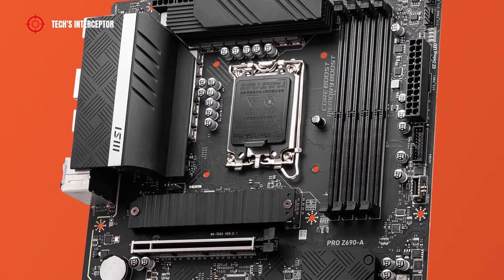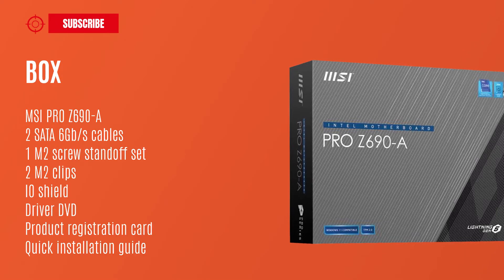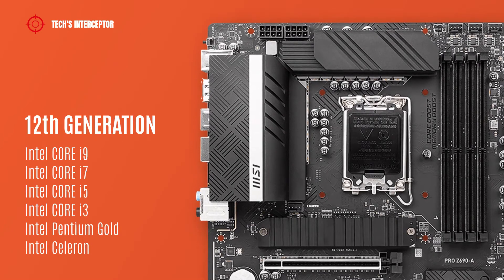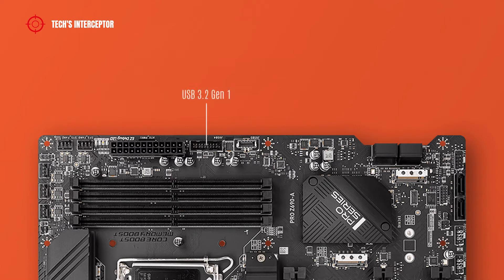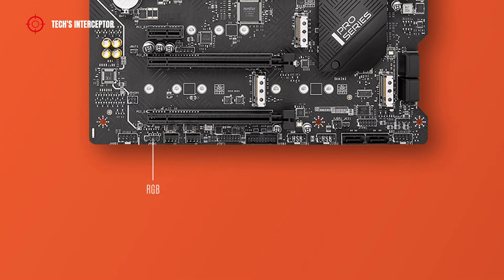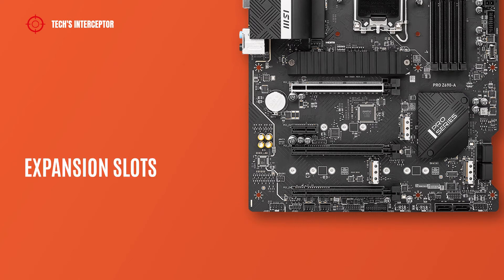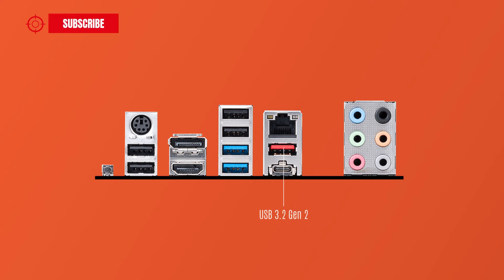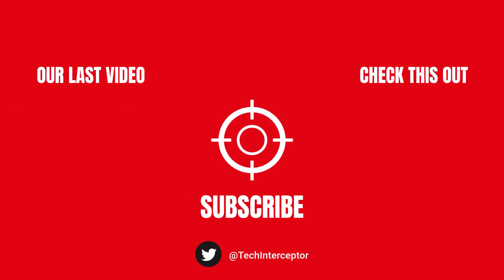MSI Pro Z690 A - New motherboard designed for new 12th Intel generation cpus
The new 12th Intel generation was announced and with it the new z690 motherboard.
On today, in this new First Contact we’ll be looking at new MSI Pro Z690 A motherboard designed for new 12th Generation Intel cpus, which joins the family of numerous z690 motherboard produced by the Taiwanese company.

New MSI Pro Z690 A is an ATX form factor motherboard.
As all the new z690 boards it features Intel LGA1700 socket that supports the 12th Generation Intel Core i9, i7, i5, i3 cpus, Intel Pentium Gold, Intel Celeron cpus.
On the contrary to its twin, which supports ddr4 ram (MSI Pro Z690 A DDR4), this motherboard is equipped with four DDR5 DIMM sockets Dual channel memory architecture that support 32 GB single DIMM capacity up to a maximum to 128 GB for four dimm.
It support DDR5 4800 MHz and to 6400 Mhz in overclocking.
Storage options includes six SATA III ports and four M2 slot and as expansion slot 3 PCie x 16 slots.
The motherboard is available from November 4 on retail at price of about $ 230 US.

ASUS Z690 motherboard roundup list:
- ROG MAXIMUS Z690 EXTREME GLACIAL
- ROG MAXIMUS Z690 EXTREME
- ROG MAXIMUS Z690 FORMULA
- ROG MAXIMUS Z690 APEX
- ROG MAXIMUS Z690 HERO
- ROG STRIX Z690-E GAMING WIFI
- ROG STRIX Z690-F GAMING WIFI
- ROG STRIX Z690-G GAMING WIFI
- ROG STRIX Z690-A GAMING WIFI D4
- ROG STRIX Z690-I GAMING WIFI
- TUF GAMING Z690-PLUS WIFI D4
- TUF GAMING Z690-PLUS D4
- PROART Z690-CREATOR WIFI
- PRIME Z690-A
- PRIME Z690M-PLUS D4
- PRIME Z690-P WIFI
- PRIME Z690-P
- PRIME Z690-P D4
- PRIME Z690-P WIFI D4

ASRock Z690 motherboard roundup list:
- Z690 Taichi
- Z690 Extreme WiFi 6E
- Z690 Extreme
- Z690M-ITX/ax

Gigabyte Z690 motherboard roundup list:
- Z690 AORUS XTREME
- Z690 AORUS MASTER
- Z690 AORUS PRO
-  Z690 AORUS ULTRA
- Z690 AORUS ELITE AX
- Z690 AORUS ELITE
- Z690 AERO G
- Z690 AERO D
- Z690 AORUS PRO DDR4
- Z690 AORUS ELITE AX DDR4
-  Z690 AORUS ELITE DDR4
- Z690 AERO G DDR4
- Z690 AORUS XTREME WATERFORCE
- Z690 AORUS TACHYON
- Z690M AORUS ELITE DDR4
- Z690I AORUS ULTRA
- Z690I AORUS ULTRA DDR4
- Z690M AORUS ELITE AX DDR4
- Z690 GAMING X
- Z690 GAMING X DDR4
- Z690 UD AX
- Z690 UD AC
- Z690 UD
- Z690 UD AX DDR4
- Z690 UD DDR4

MSI Z690 motherboard roundup list:
- MAG Z690 Tomahawk WiFi
- MAG Z690 Tomahawk WiFi DDR4
- MAG Z690 Torpedo
- MEG Z690 ACE
- MEG Z690 UNIFY
- MEG Z690 UNIFY-X
-  MPG Z690 Carbon Ek X
- MPG Z690 Carbon WiFi
- MPG Z690 Edge WiFi DDR4
- MPG Z690 Force WiFi
- PRO Z690-A
- PRO Z690-A DDR4
- PRO Z690-A WIFI
- PRO Z690-A WIFI DDR4

Compatible Intel 12th Generation CPU list supported:
- i9-12900k
- i9-12900kf
- i7-12700k
- i7-12700kf
- i5-12600k
- i5-12600kf